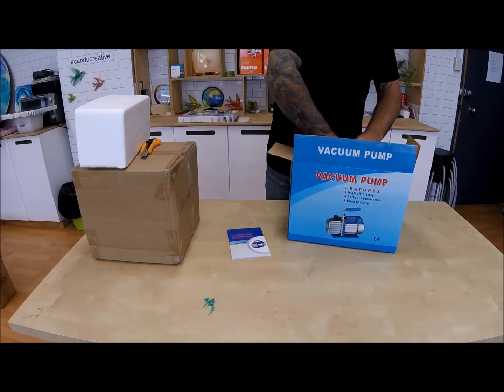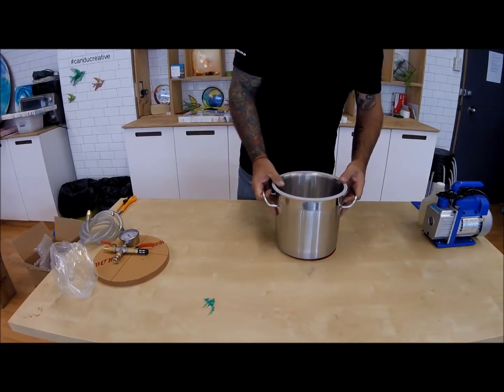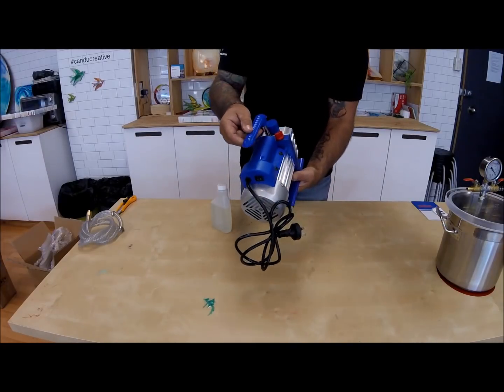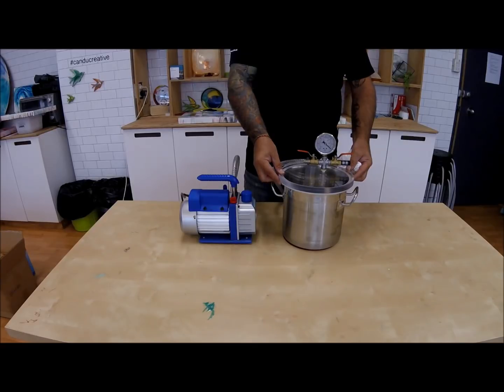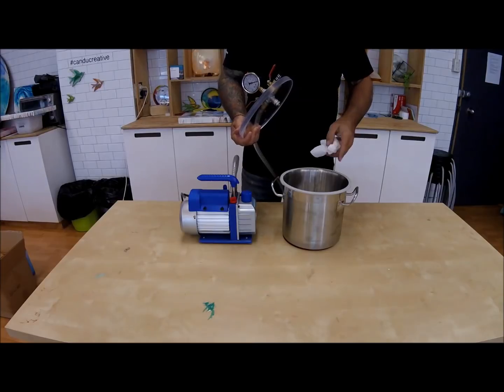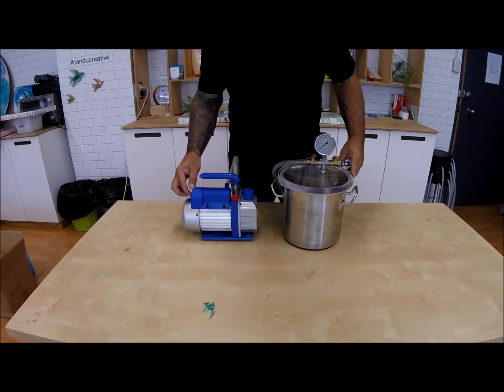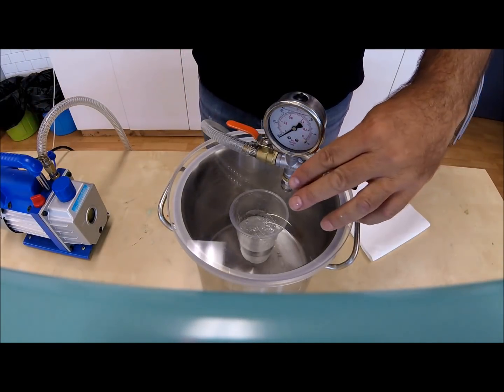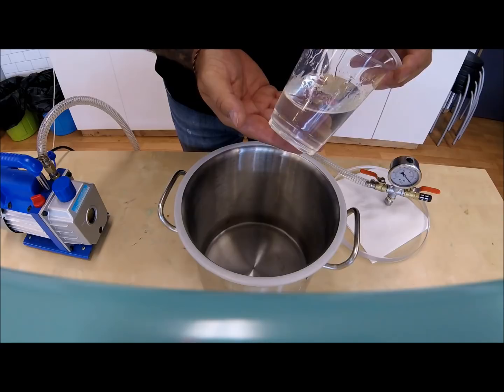Degasser How to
How to connect up your Barnes Degasser.